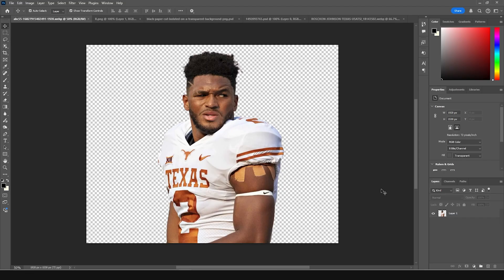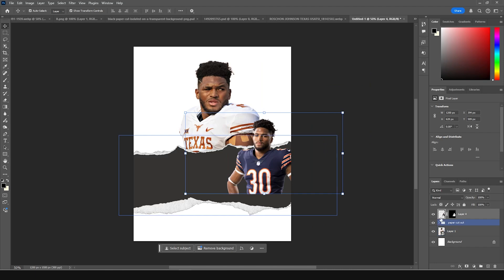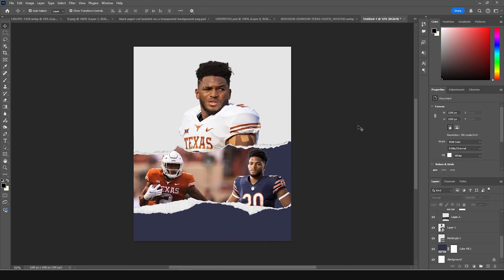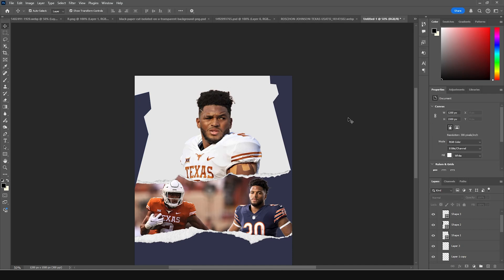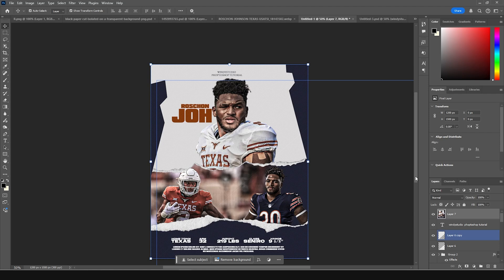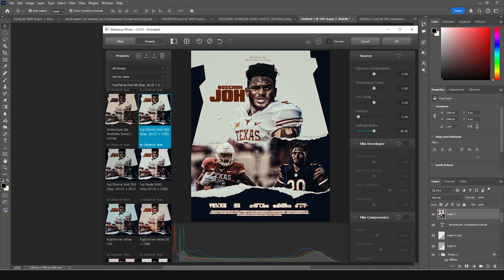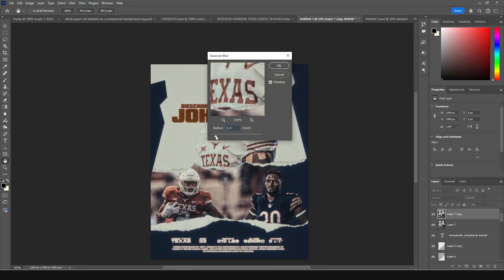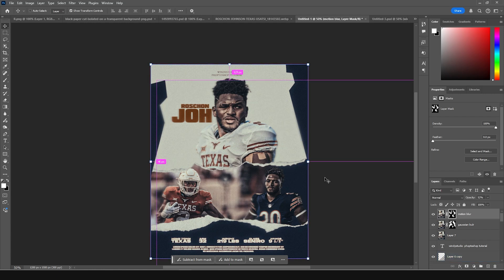Create Stunning Sports Posters in Photoshop: Mastering the Filmic Look with Dehancer!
In this tutorial, I'll guide you step-by-step through the process of designing eye-catching sports posters using Photoshop. Discover how to harness the power of Dehancer to achieve a beautiful filmic aesthetic that elevates your designs. Perfect for beginners and seasoned designers alike, this video will provide you with the tips and techniques needed to make your sports posters stand out!

audio:
Music from Uppbeat (free for Creators!)